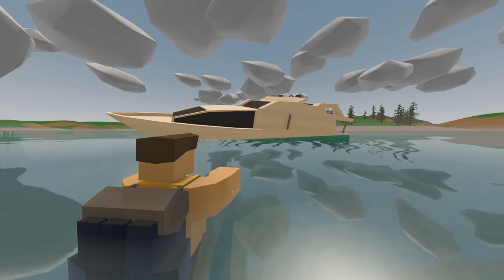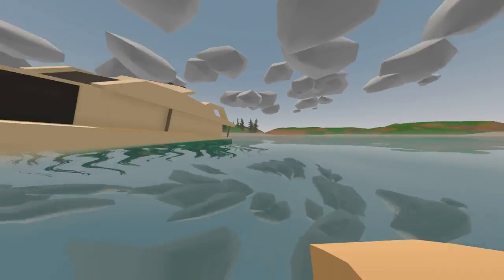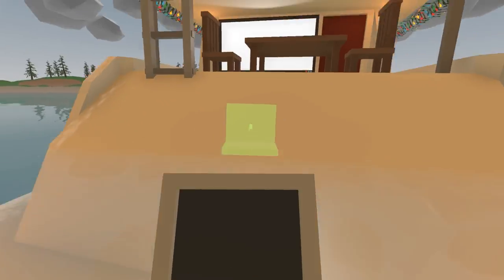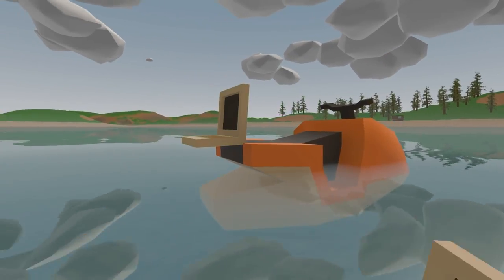CUSTOM LUXURY YACHT - Unturned Speed Build | Crazy Boat Party!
In this video I do a speed build of customizing the modded yacht on Unturned!

Server Name: Springs Rp | Roleplay | 24/7 | NO KOS
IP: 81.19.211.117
Port: 27020